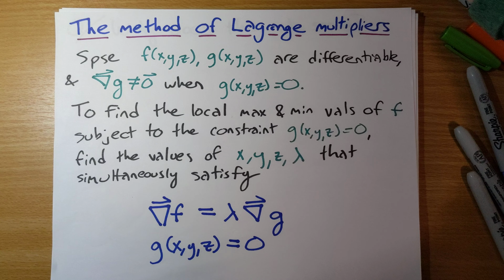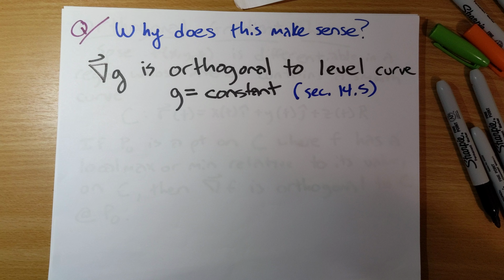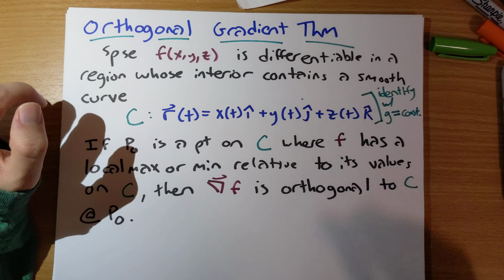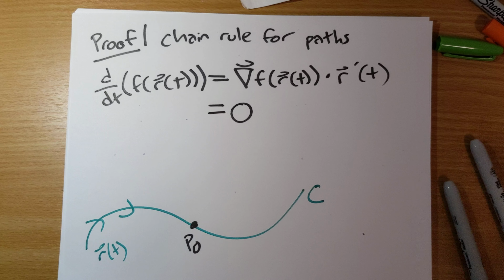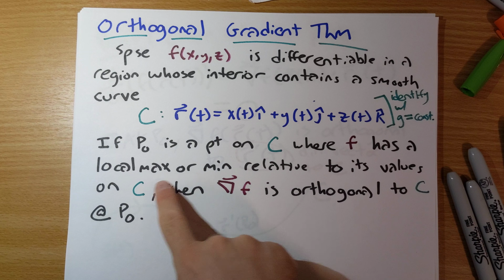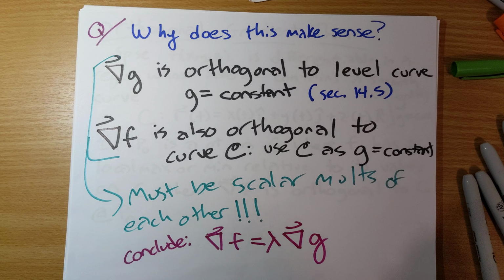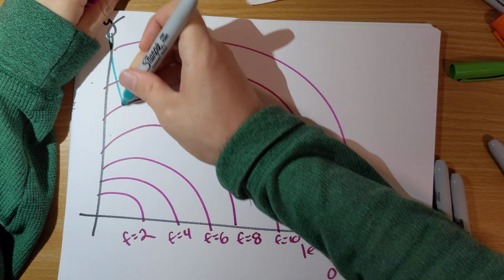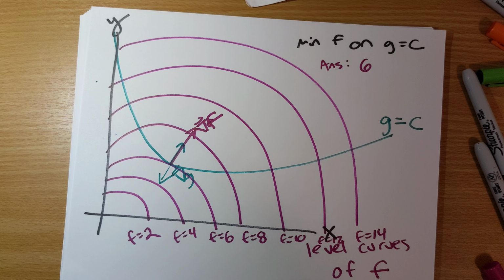why Lagrange multipliers work